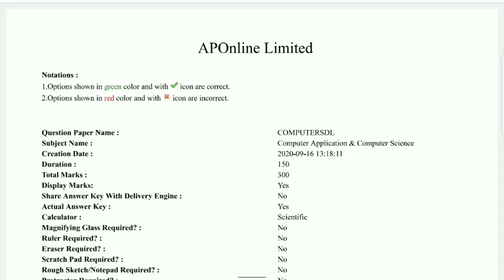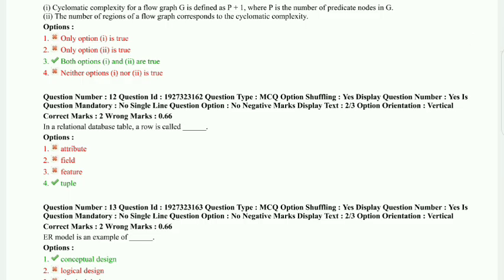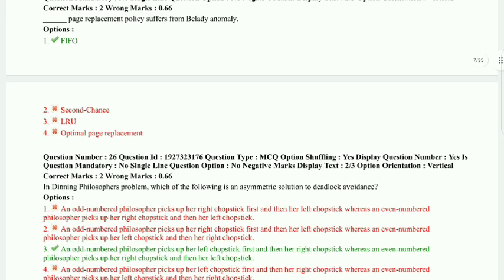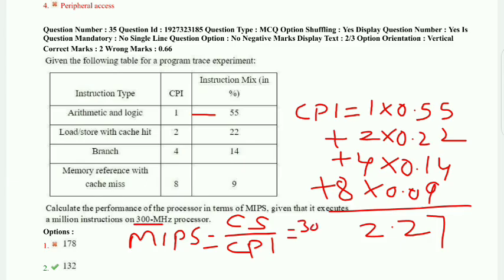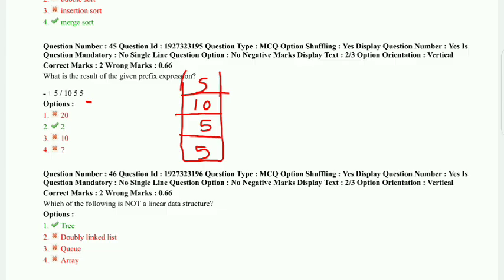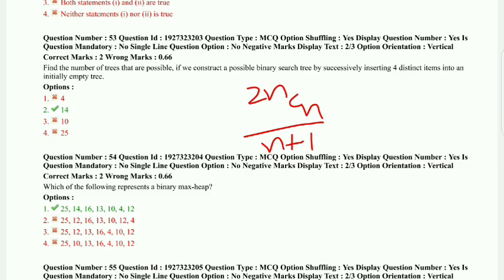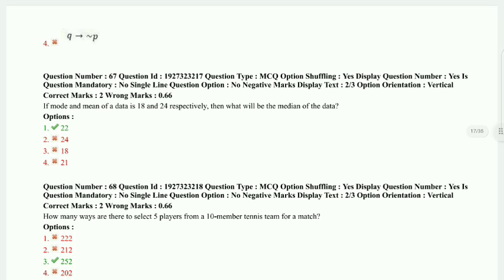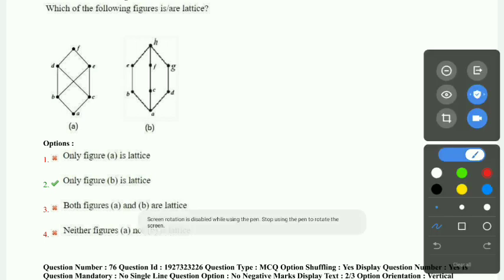APPSC Degree Lecturer Computer science 2020 Previous Paper with Explanation Part 1 APPSC|DL